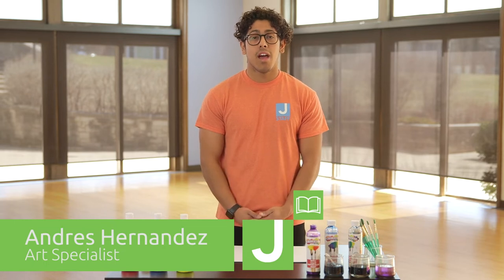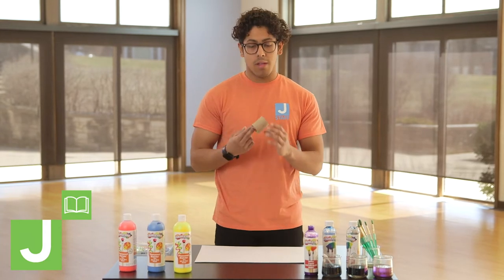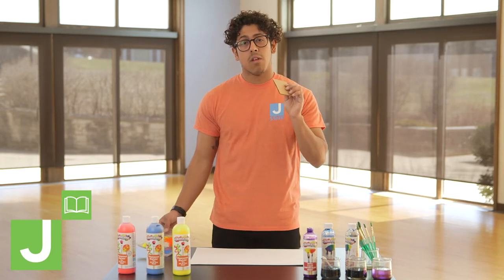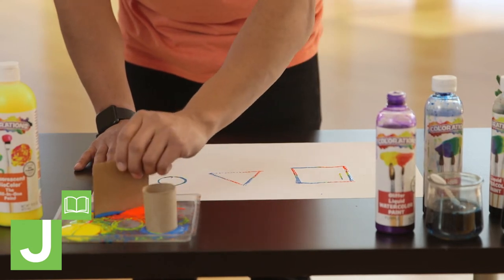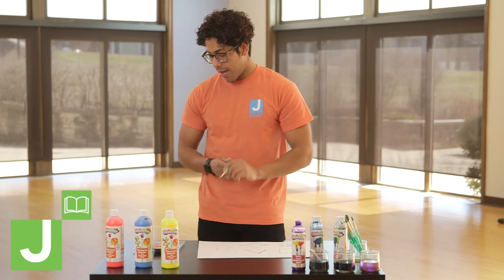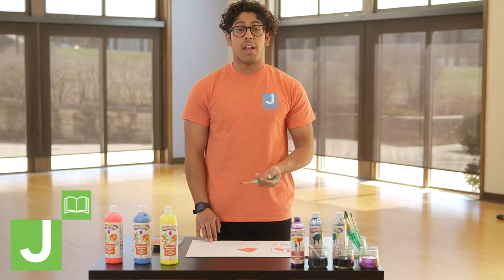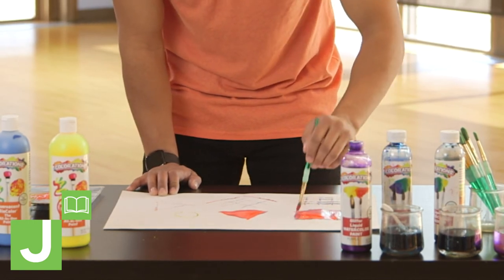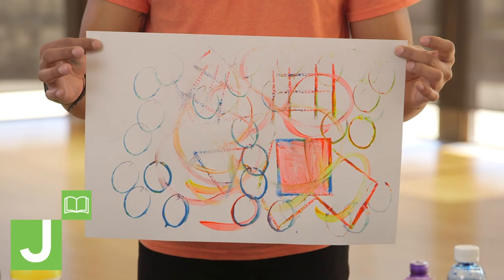At-Home Art with Andres: Shape Painting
Here is the last At-Home Art with Andres, or as we like to call it Joy of Painting: JCC Edition. This one is all about painting inside the lines! Just kidding, we support all styles of painting.